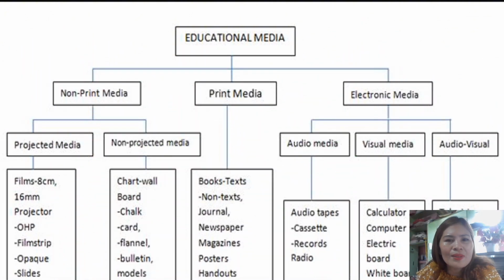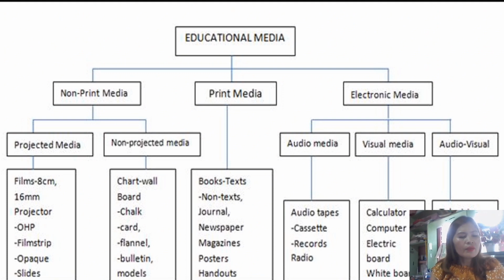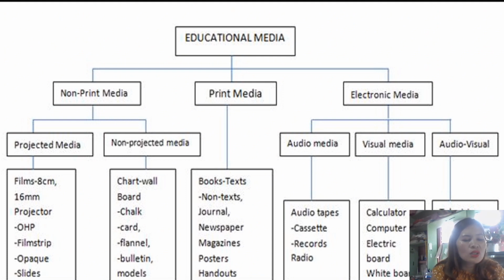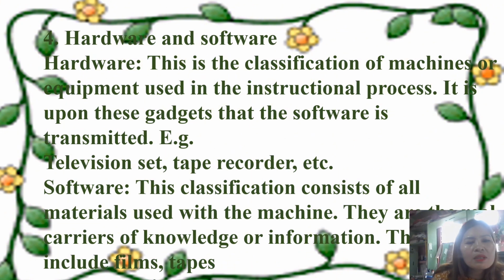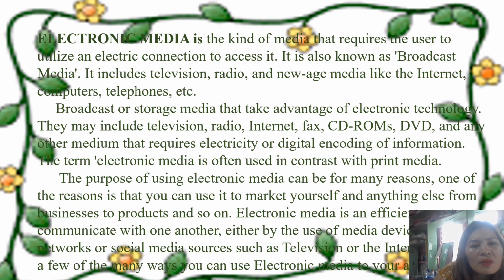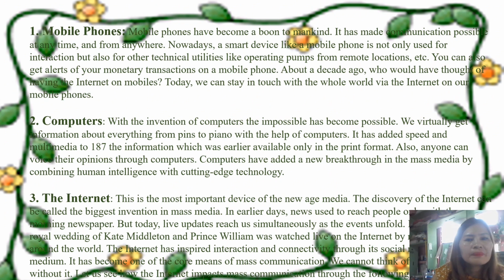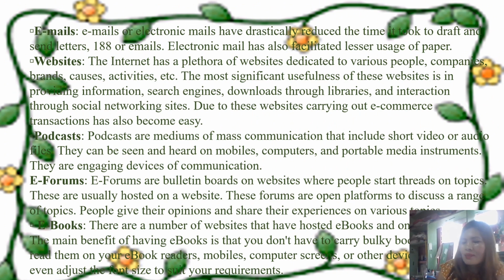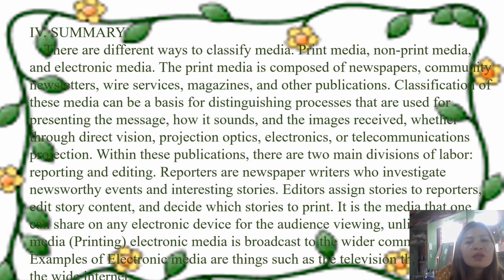Classification of Instructional Media